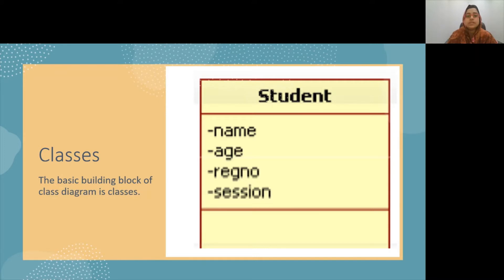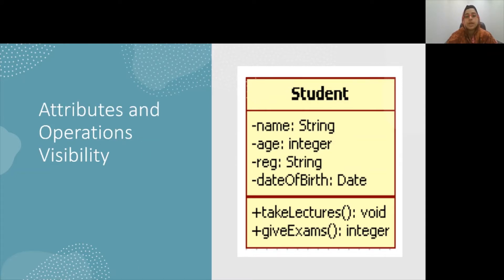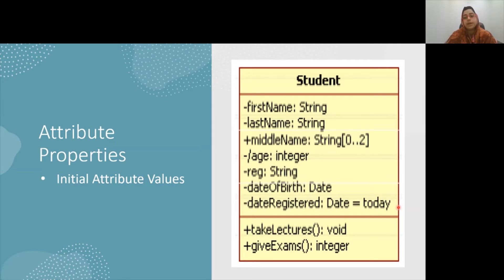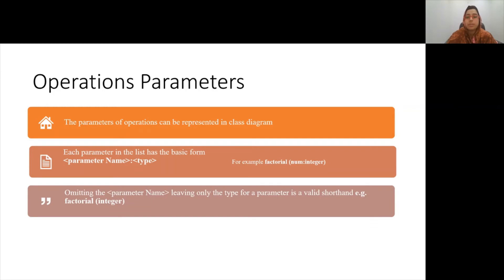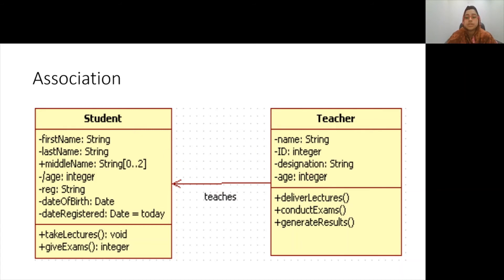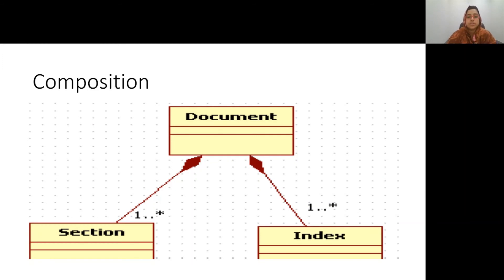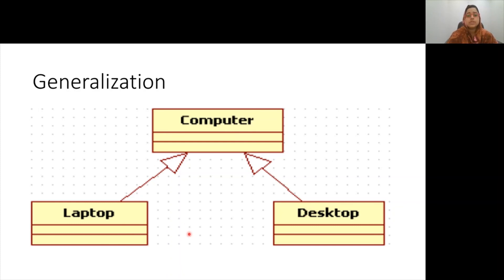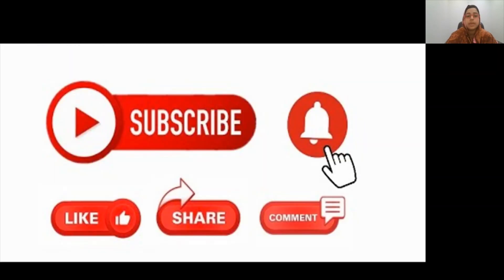UML Class Diagram Tutorial || Software Design || AB Shiekh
Hi there All,

In this lecture, we are going to learn class diagram which is an important artifact of software design.

Comment down your queries or topic requests.
Have a good day all!!
Peace